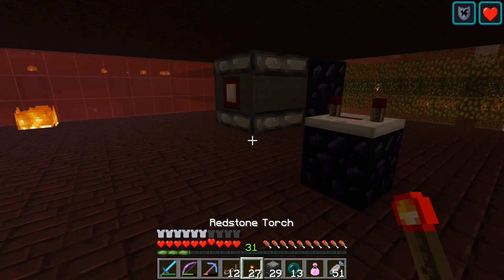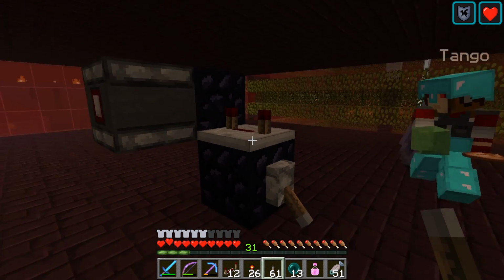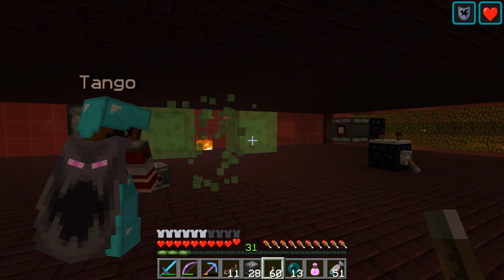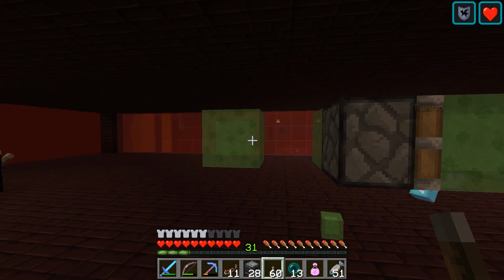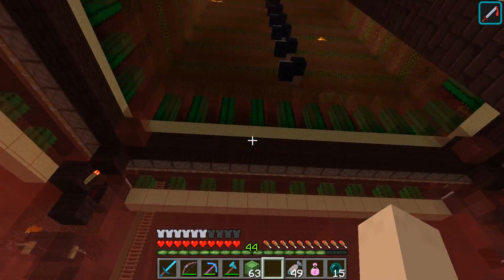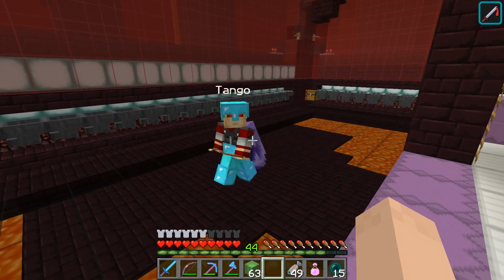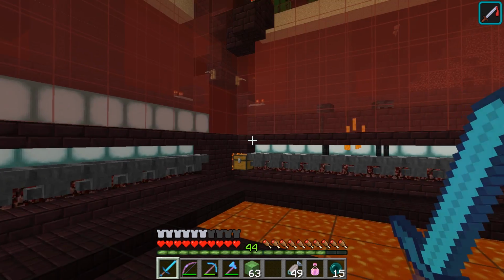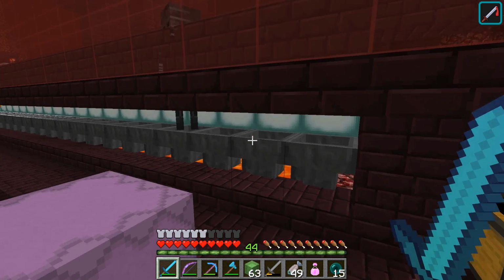Minecraft HermitCraft Season 5 | Episode 15: Massive Wither Skelly Farm!!!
In this episode I team up with Tango to construct the largest wither skeleton farm ever seen on Hermitcraft!

My Texture Packs:
Faithful Vanilla 32 x 32:

My Streaming Schedule (PDT):
Monday: 3:00PM - 6:00PM Minecraft (Vanilla) on Hermitcraft
Tuesday: 3:00PM - 6:00PM D.E.R.P. stream with Tango
Wednesday: 3:00PM - 6:00PM Minecraft (Vanilla) on Hermitcraft
Thursday:      3:00PM - 6:00PM Gaming with Skizzleman
Friday: 3:00PM - 6:00PM Minecraft (Vanilla) on the Impulse Patron Server
Friday: 9:30PM - 12:30AM D.E.R.P. stream with Tango
*All times are PDT (UTC -7)

Season 5 Seed:
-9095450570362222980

End Game - Composed by Per Kiilstofte
After Dark - Composed by Jens Kiilstofte